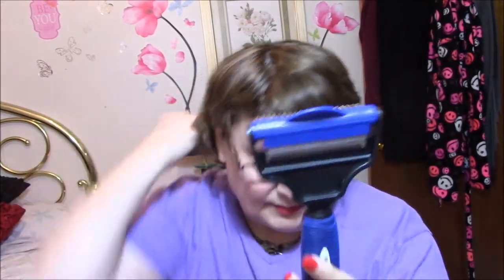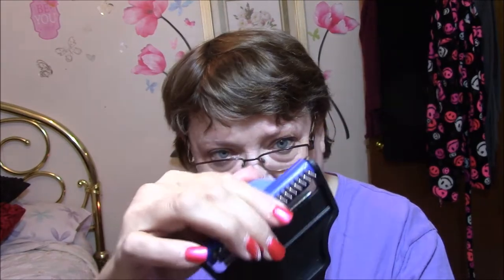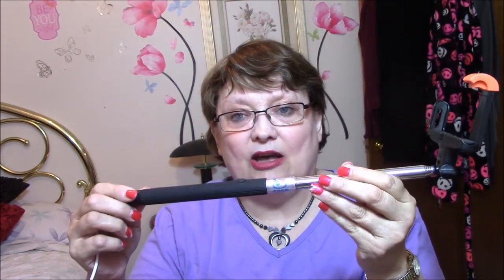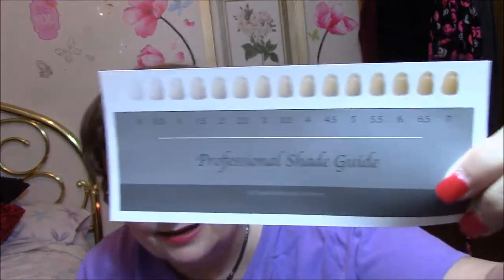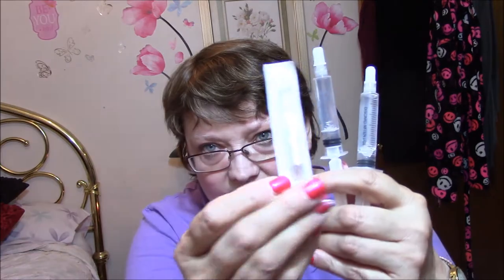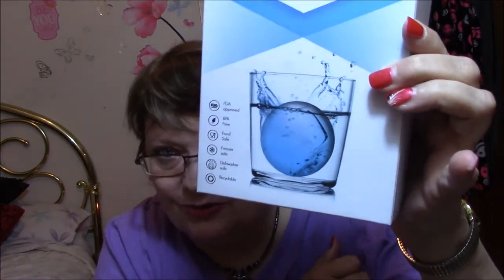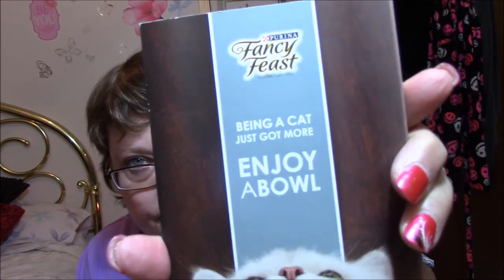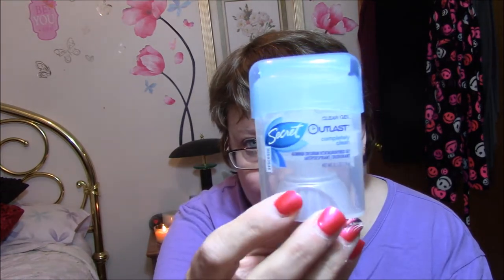What's up for review this week May 20th